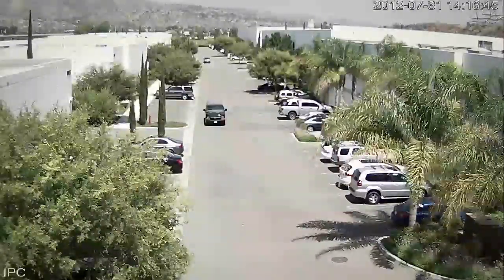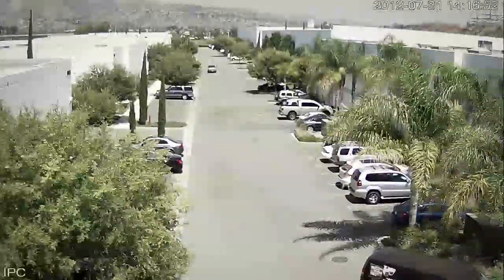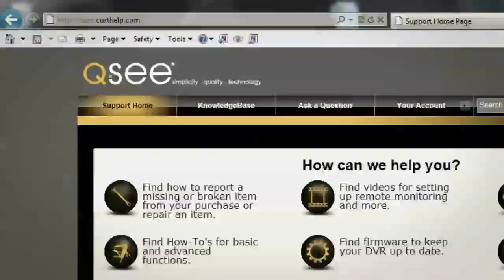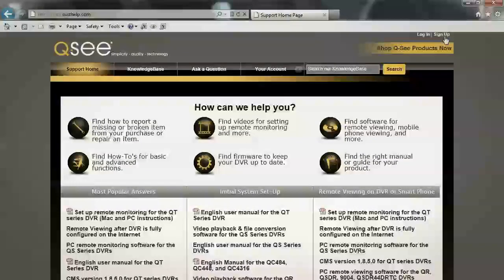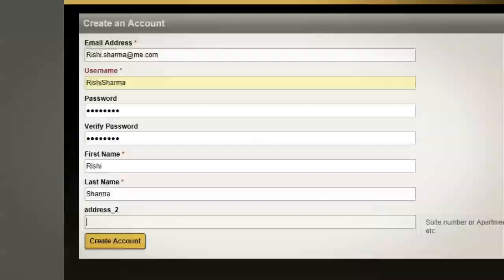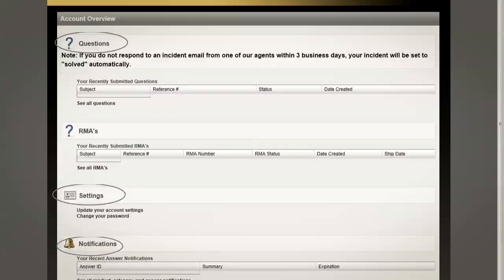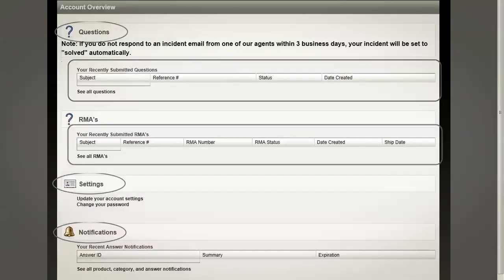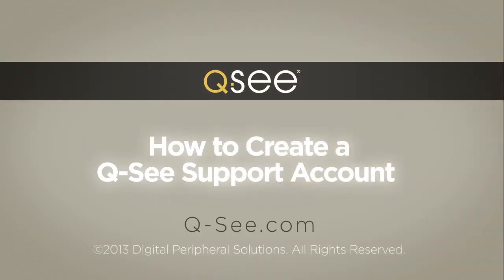How to set up an account on Q-See's Support Portal